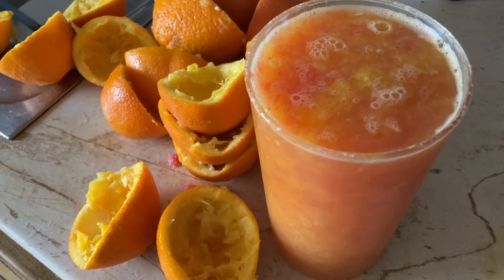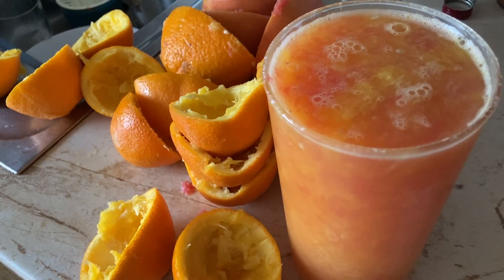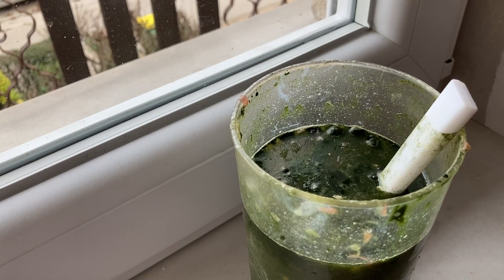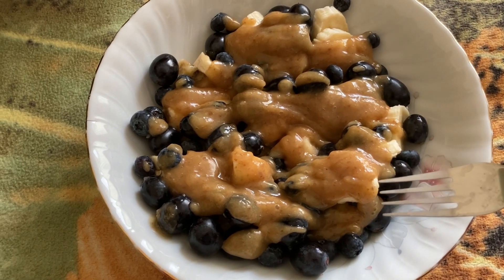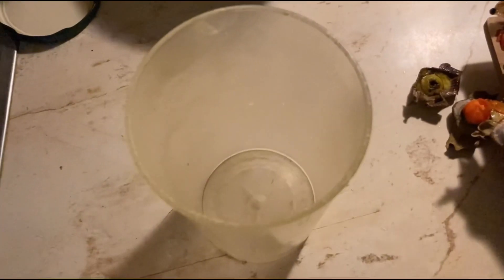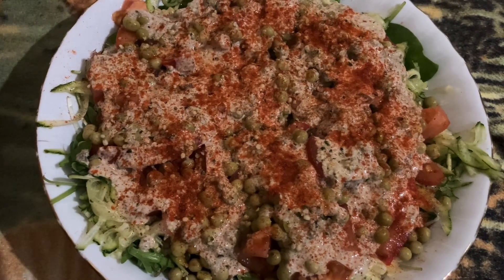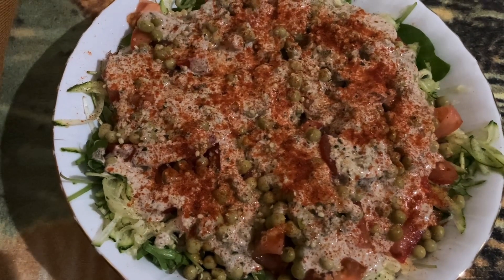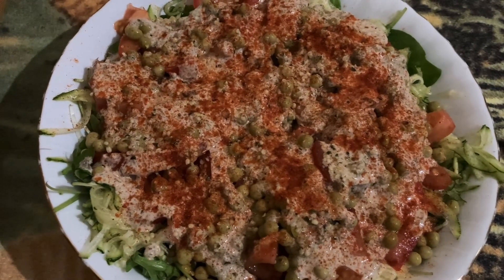What I eat in a day to support optimal digestion • Raw vegan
Raw foods are the ultimate best food to support your gut health

1. They are the most detoxifying foods; you experience digestive issues because foods got stuck somewhere in your digestive trackt (the foods that our body simply doesn’t have the tools to digest; not the right length of intestines, not the right pH of digestive fluids…). So they will detox you from the waste that has been accumulated in your gut; old waste, excess mucus, even parasites…

2. They will balance out your microbiome; our DNA is more that 90% microbes, they are actually the ones who digest our food and they are the ones who crave certain foods; if you have more of bad microbes they will crave that unhealthy food because that’s their food. If you have more good microbes they will crave healthy foods. The good microbes will create for you the most optimal health and the most optimally functioning organs. They will successfully fight over any diseases and infections.

Focusing on diverse and rich with good microbes microbiome is the most important thing you can do for your gut health and overall health!